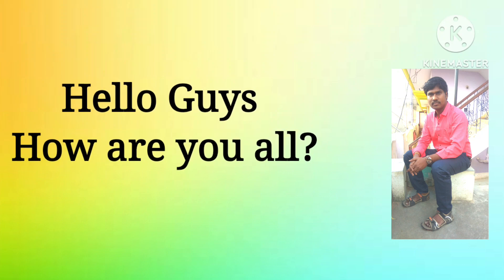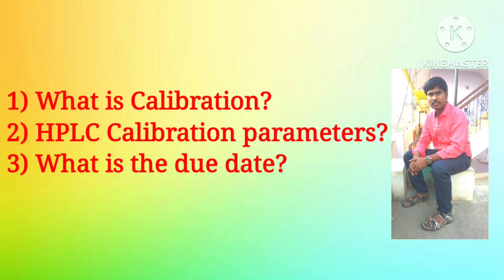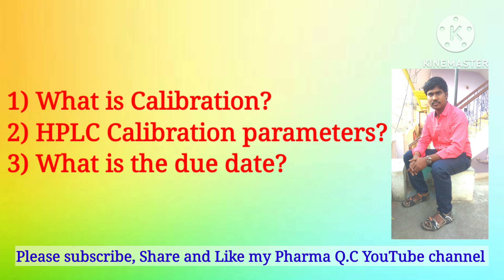HPLC Calibration Parameters?